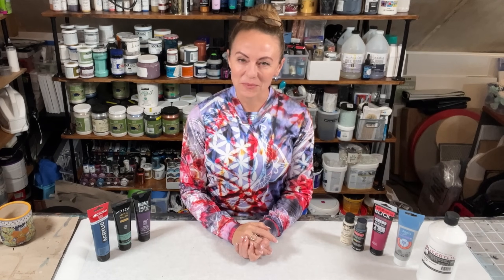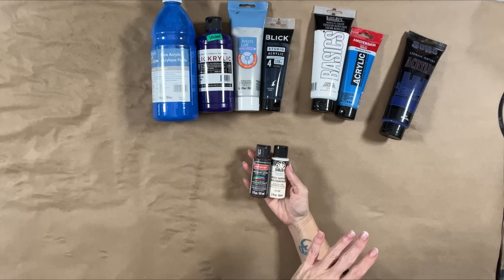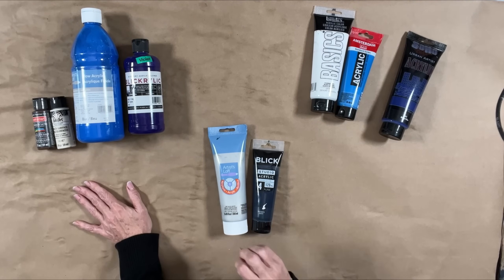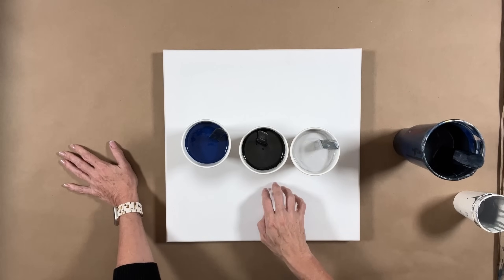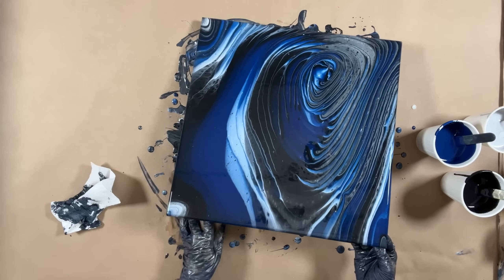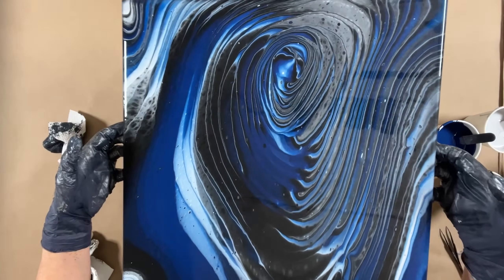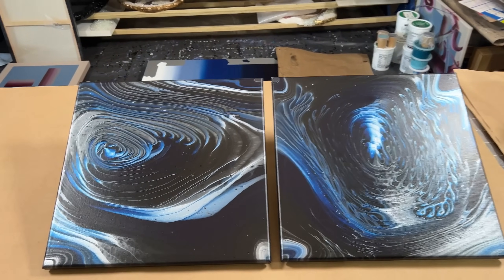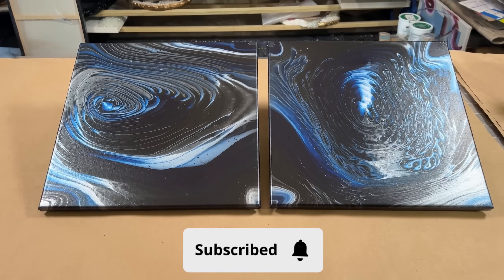Three Impactful Paints, Fluid Art on a Budget, for Beginners and Beyond. First in a New Series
First in a new series, to show artist that you don't need an arsenal of expensive paints to make beautiful art.

All products listed below description ⬇️⬇️⬇️

Thank you for checking out my channel! I am just starting to grow my YouTube presence, so if you "like",
"share" on your own social media, it would mean the world to me and REALLY helps my channel grow. Thank you in advance, and I wish you all the best!
I am a Chicago based artist, entrepreneur, and retired (at least for now) Nurse. Besides art, my passions are skydiving, scuba, yoga and travel.
Skydiving and scuba have greatly influenced my art journey. Just like in fluid art and epoxy, with skydiving,
fluid art and epoxy, you have to be in harmony with your surroundings, a collaboration with the elements if you will. If you hold on too tightly, and try to control too forcefully it rarely goes how you wish, but if you work with the paints, air, or water, everything gets easier, and becomes harmonious. And just like with skydiving, I often visualize a pour many, sometimes hundreds of times even before I start, so that I have a clear vision of how I want things to proceed. This allows me to let go go more completely in the moment.
BakerModern.art I love doing commissions for people, and creating something perfect for them and their space.

Would you like to help me make more tutorials like this?

My pouring Medium:
75% US Flood Floetrol
25% Regular gel
Generous squirt Gac 800

As an artist, I participant in the Amazon Services LLC Associates Program. I earn a tiny commission from my sponsored links, at no additional cost to you as a purchaser.